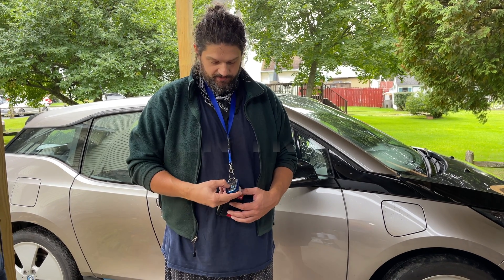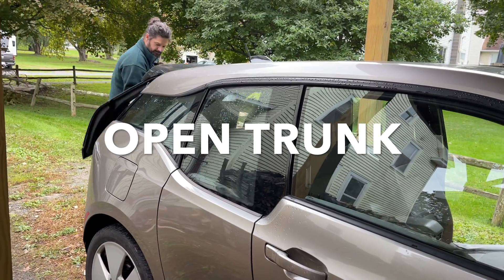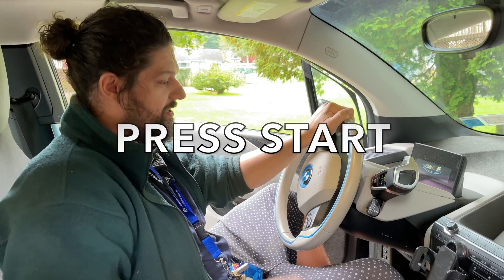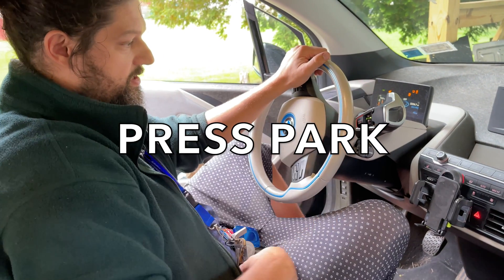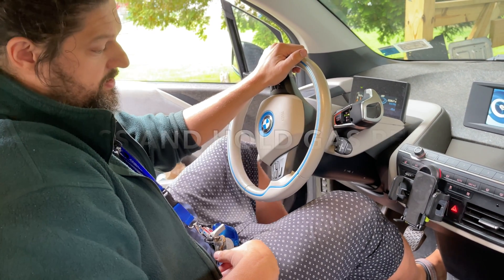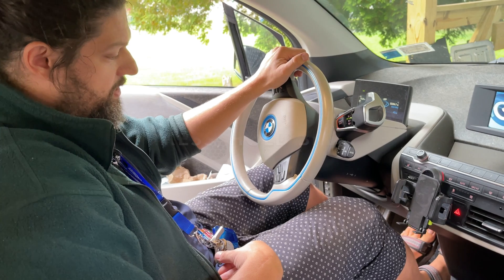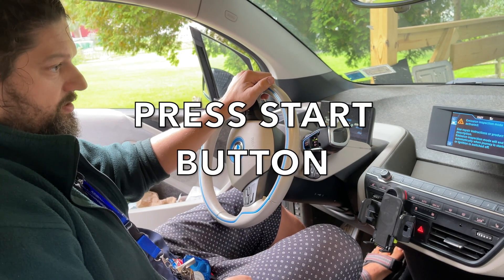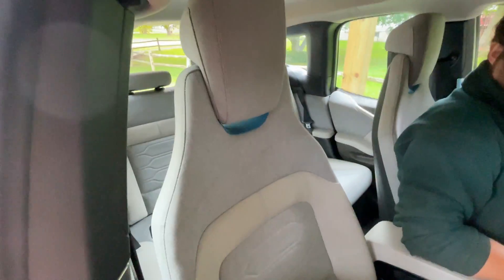How to Manually Start BMW i3 REx Motor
A simple cheat code to manually turn on the range extender engine. This is useful for maintenance emissions testing, circulating oil after an oil change, charging your low battery when you don't have immediate access to a charger. It will charge the battery while running.

Important: The battery level must be under 75% full, otherwise this will not work